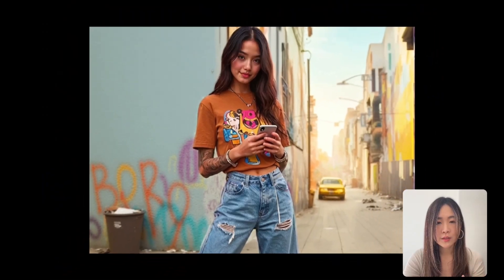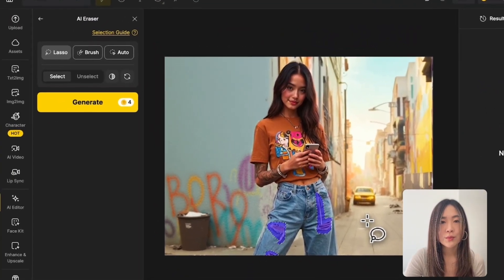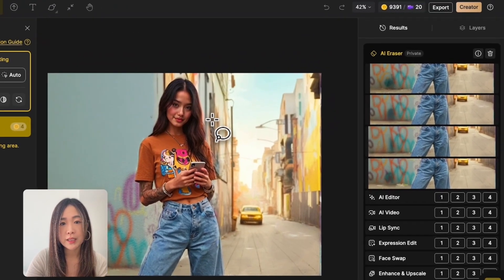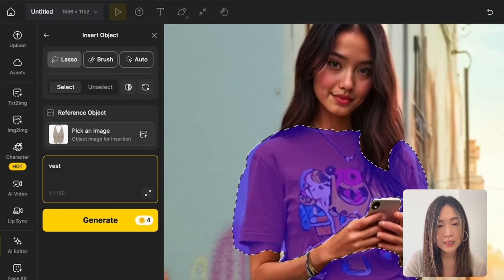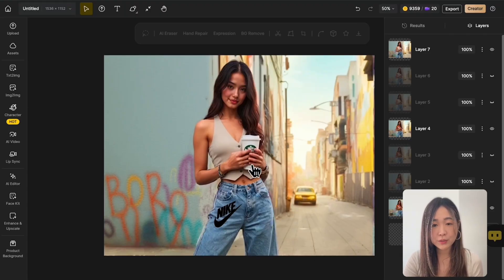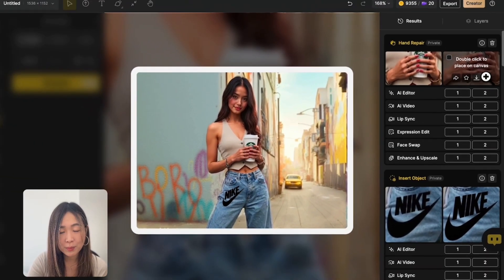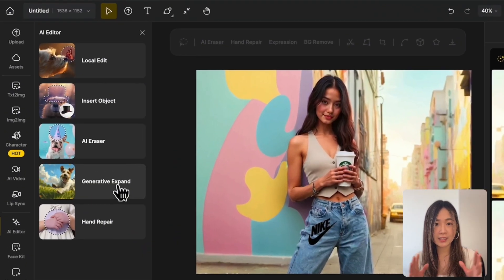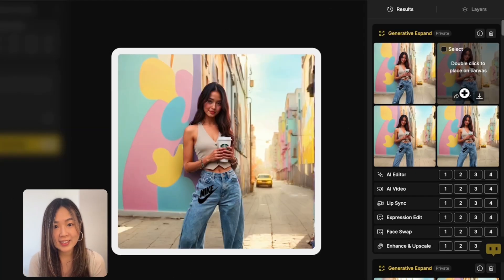This AI Image Editor is Absolutely INSANE | Step by Step Tutorial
In this video, we dive into Dzine’s powerful AI Editor to show you how to turn a messy photo into a clean, professional-looking image.
You’ll learn how the AI Editor helps you remove distractions, change outfits, fix awkward AI hands, and insert objects with incredible accuracy — all without using Photoshop.
By following this step-by-step walkthrough, you’ll master the AI Editor workflow and upgrade your photo editing skills instantly.

Host:   @miameowai

00:00 Introduction to AI Editor Tools
00:31 Starting a New Project
01:05 Using the AI Eraser
03:15 Inserting Objects with AI
05:41 Repairing Hands with AI
06:21 Local Edits for Targeted Changes
07:43 Expanding Images
08:25 Final Touches